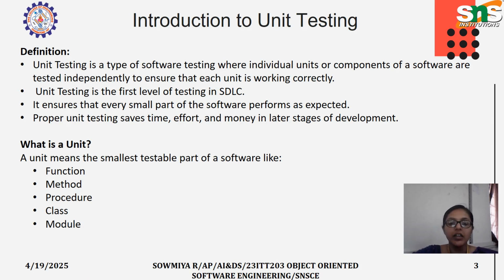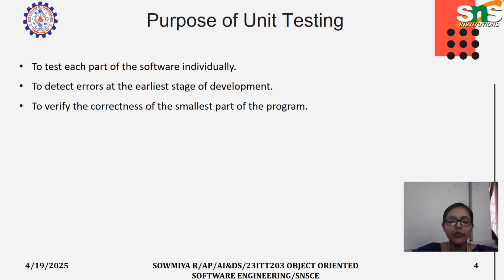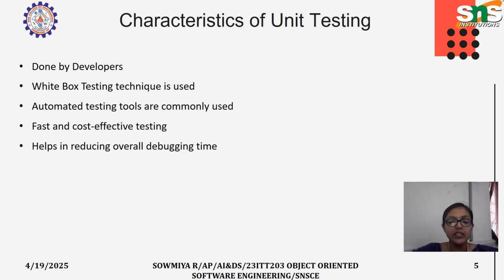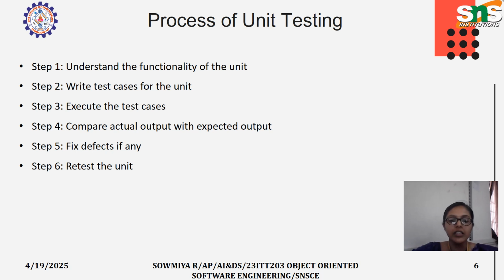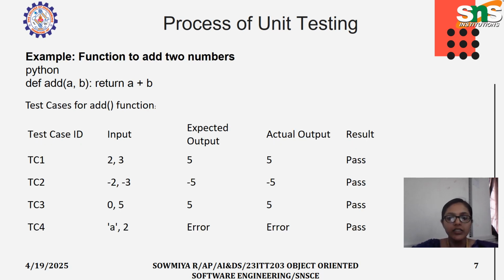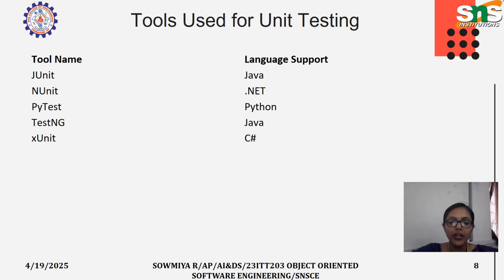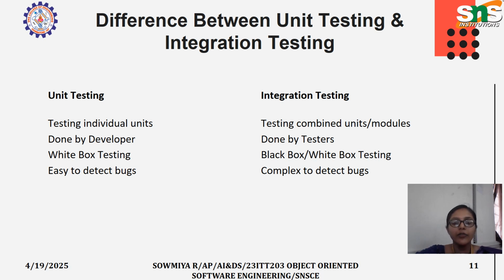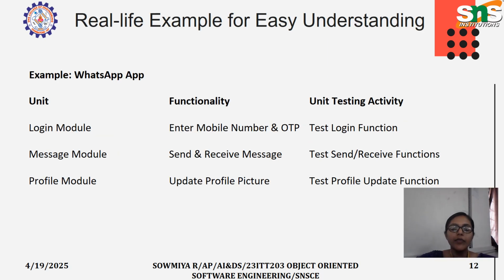UNIT TESTING |SOWMIYA R| AP|AI&DS | SNS INSTITUTIONS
Unit Testing is a type of software testing where individual components or functions of a program are tested in isolation to ensure they work correctly. Each "unit" refers to the smallest testable part of the application, such as a function, method, or class. Unit tests are usually written and run by developers during the development phase. They help catch bugs early, make code more maintainable, and support refactoring with confidence. Unit testing is often automated using frameworks like JUnit (Java), NUnit (.NET), or PyTest (Python). Effective unit tests are fast, independent, and repeatable.